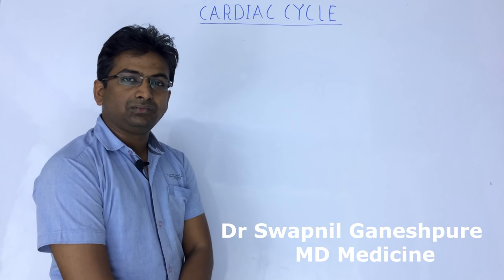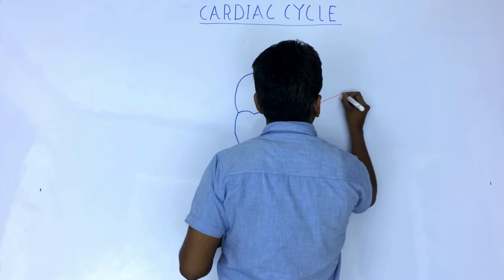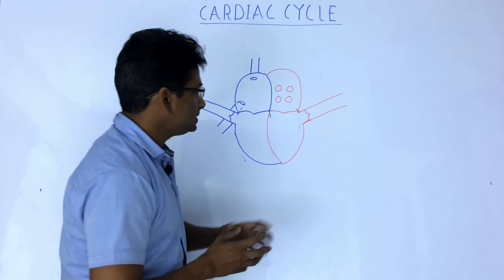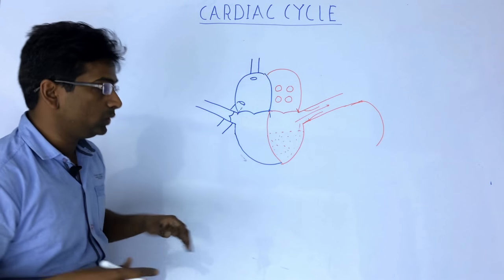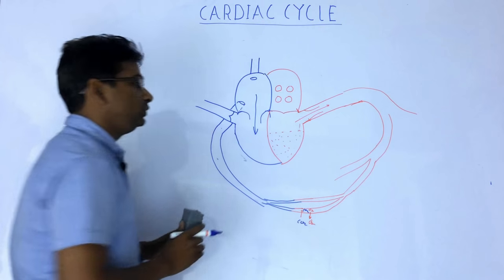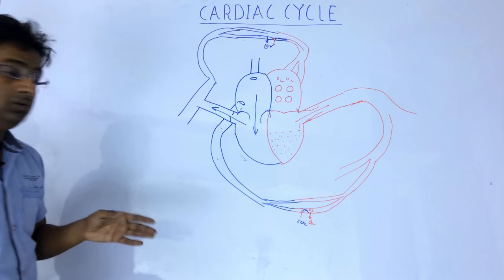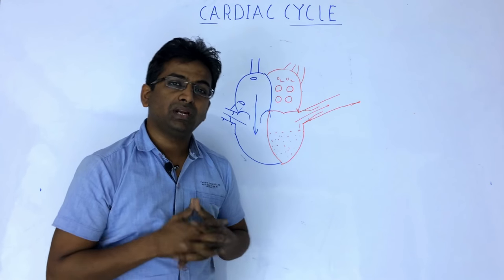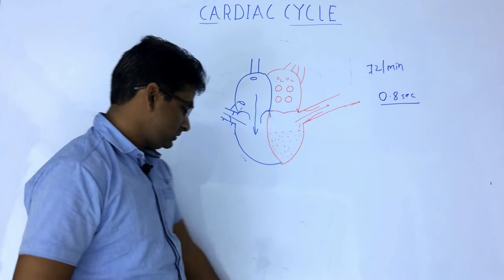Dr Ganeshpure's UG lectures- cardiac cycle1